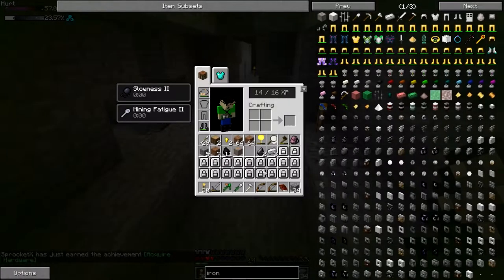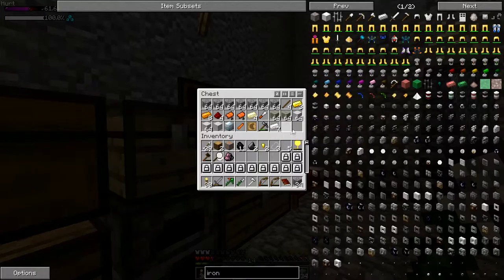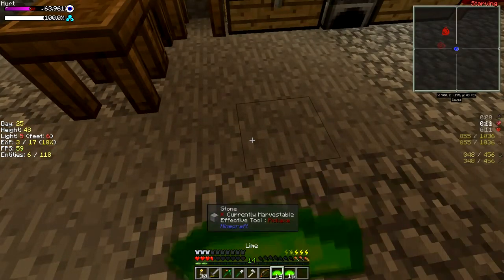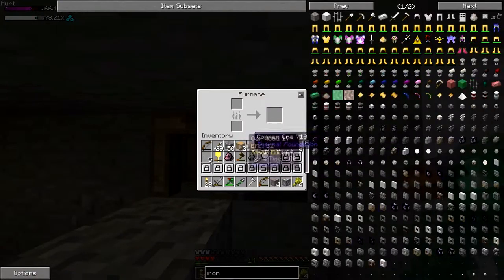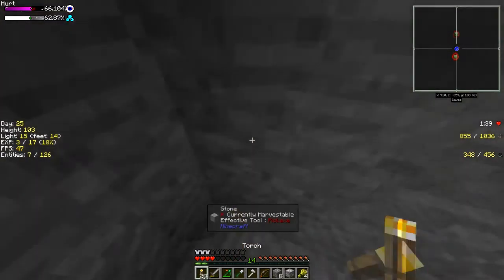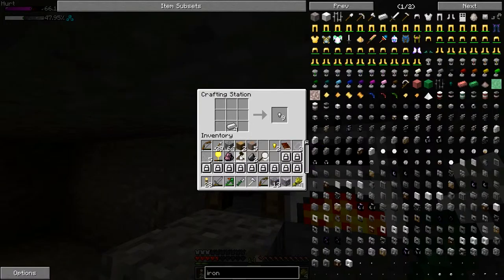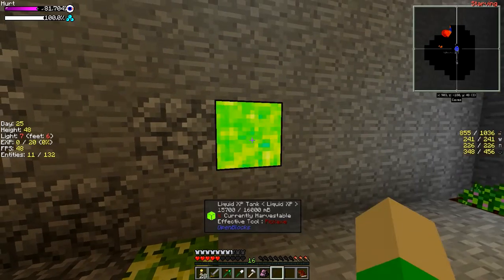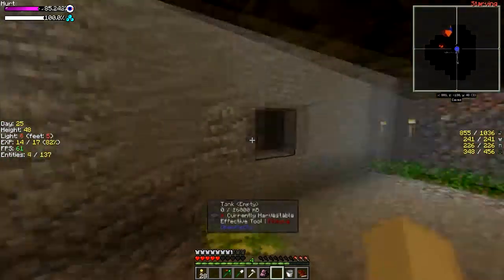Let's Play - Minecraft - Journey To The Core - Chain Mail #7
Check out today's journey as i start completing my quests and earning a Chain mail Armour set

Journey to the Core is a challenge modpack based on the story "Journey to the Center of the Earth". You begin your trip in a small cave on the overworld and slowly move further down dimension by dimension until you reach the core. Enemies are smarter, the physics are real, and the darkness is overwhelming. Check it out today!